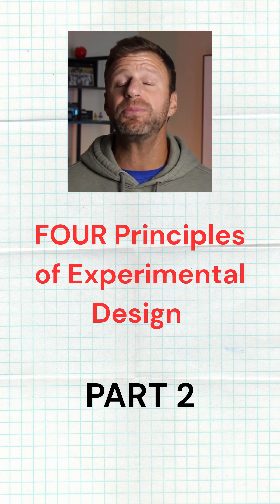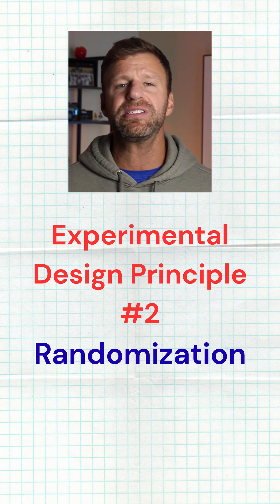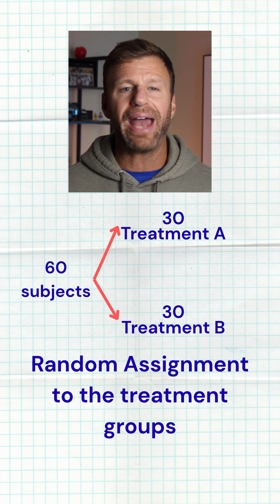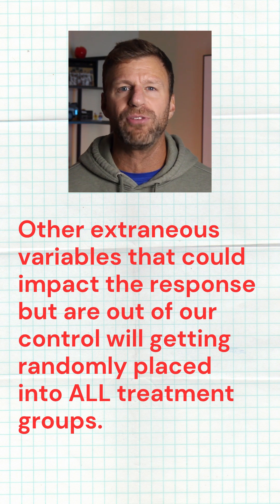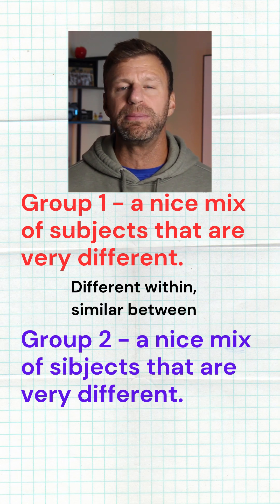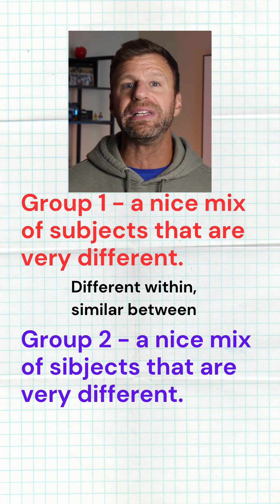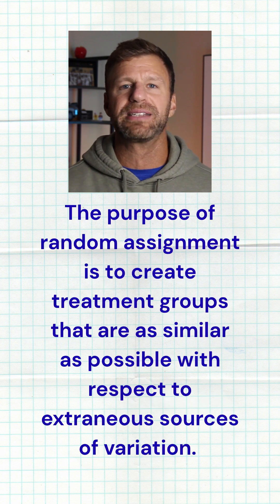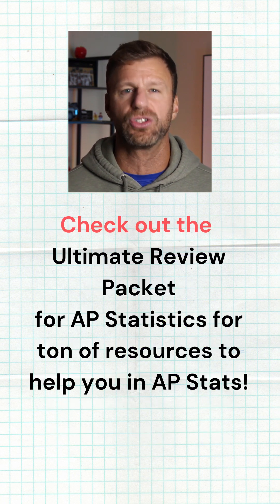The 4 principles of experimental design for apstatistics PART 2 Randomization